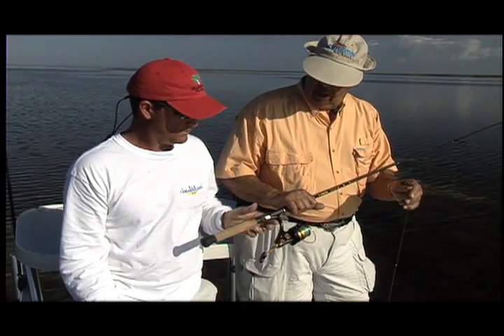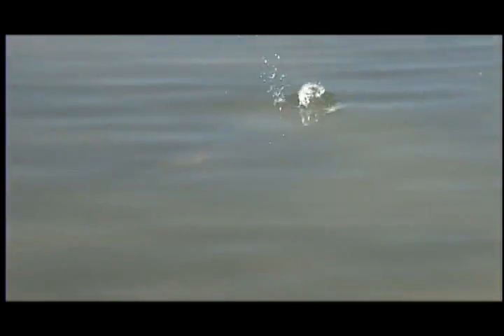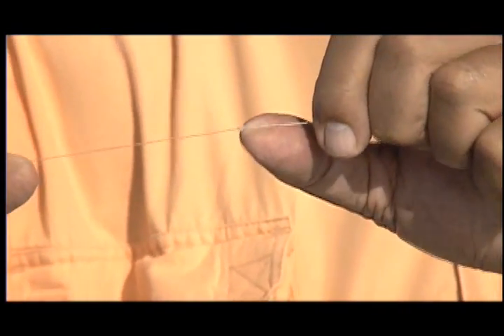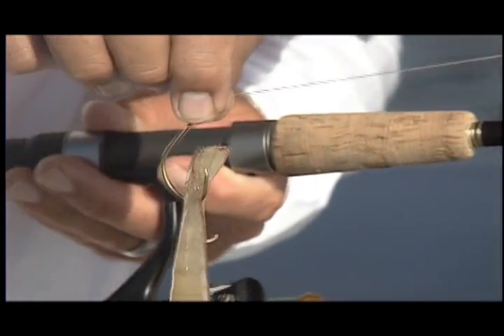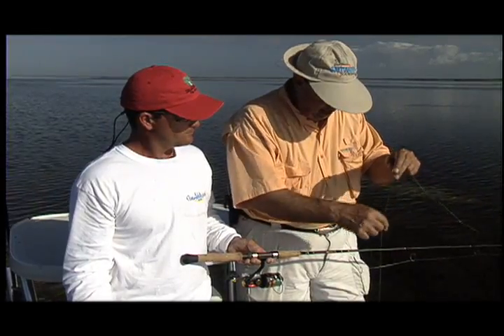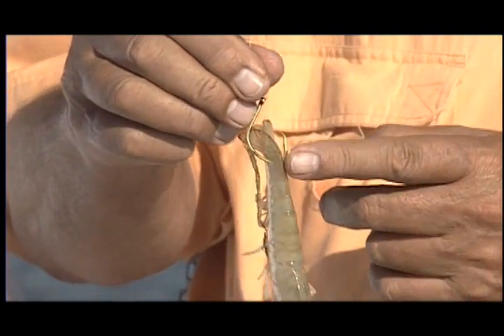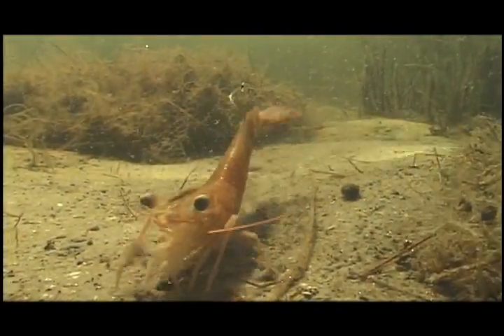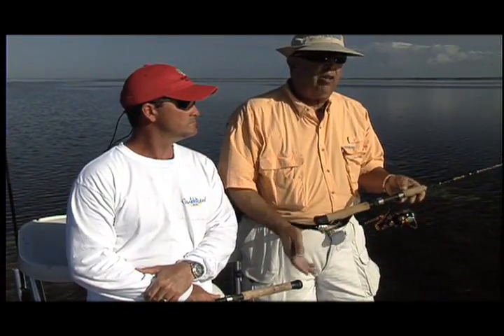How To #10: Titusville Redfish - Video Tutorial - Mark Sosin's Saltwater Journal